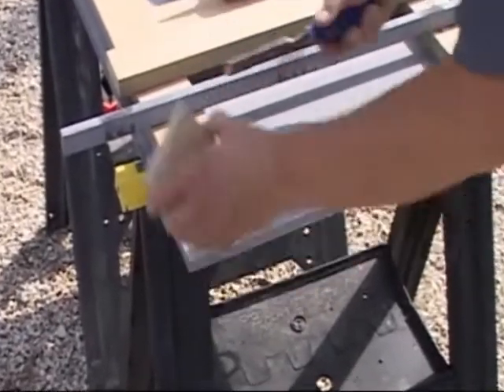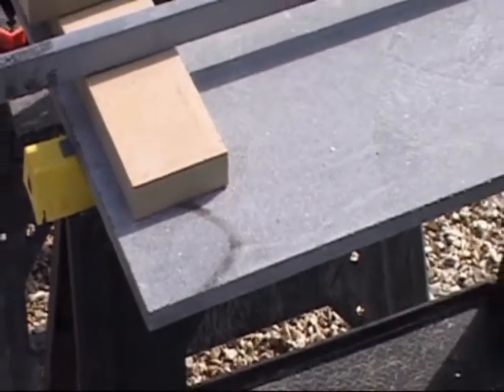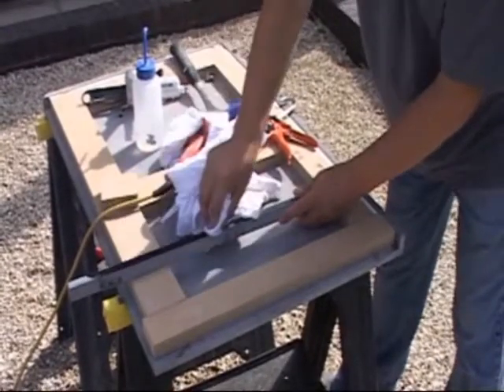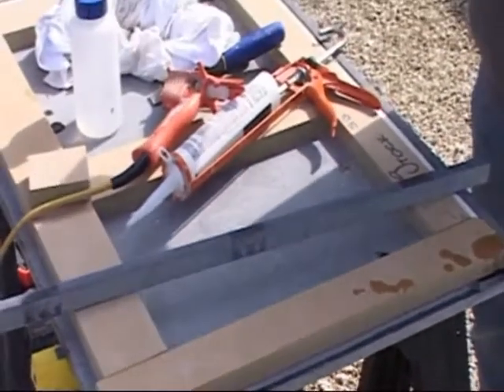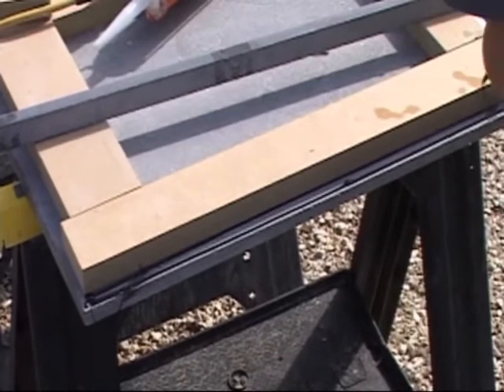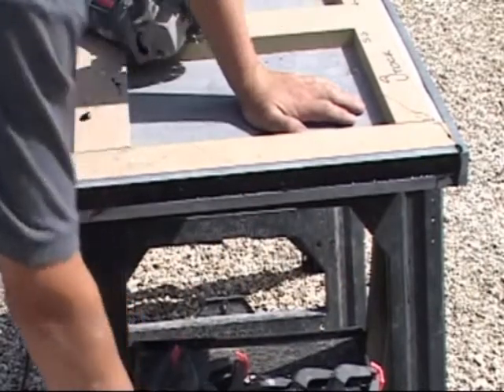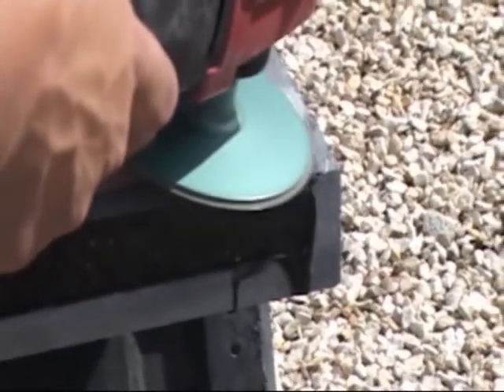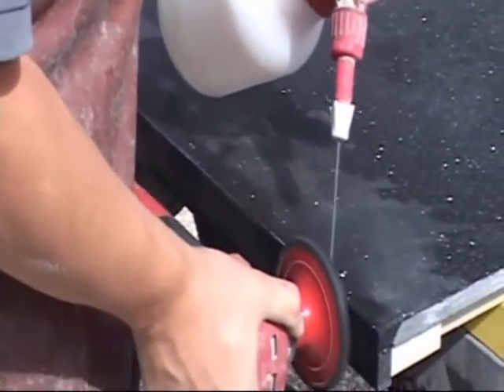APOLLO WORKTOPS - QUICKTOPS END CAPS